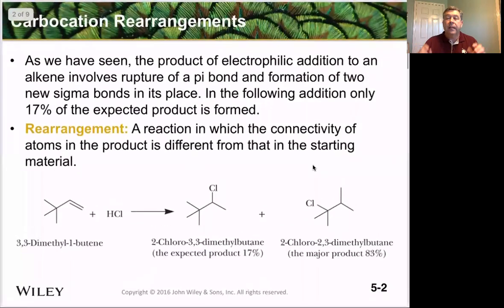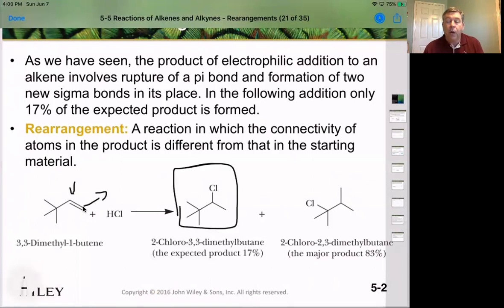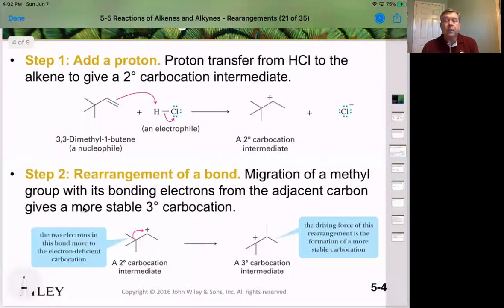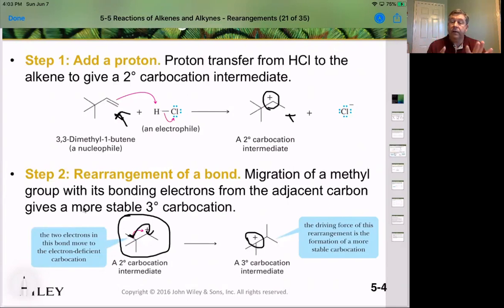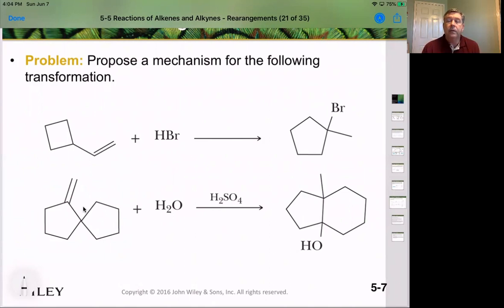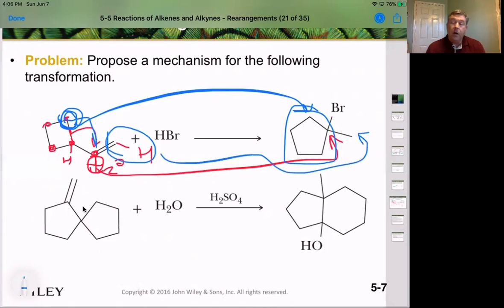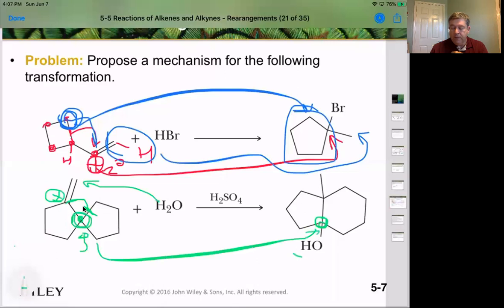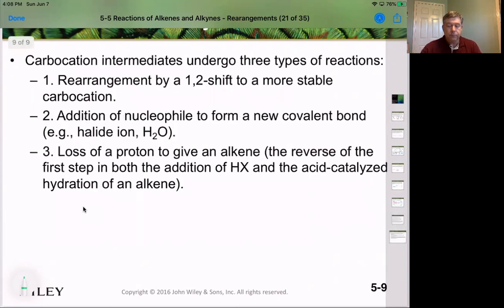CHEM 2330 Summer I Chapter 5 Part 5